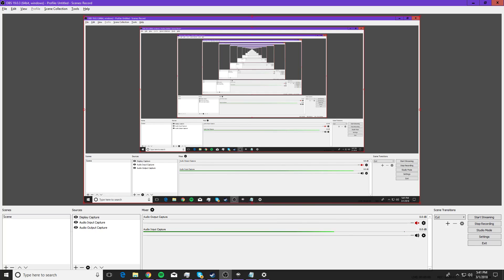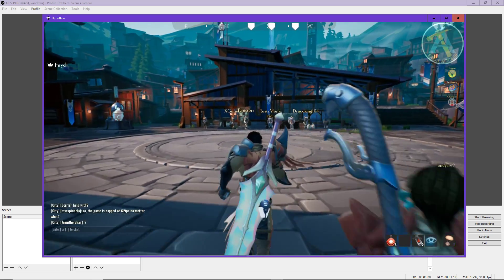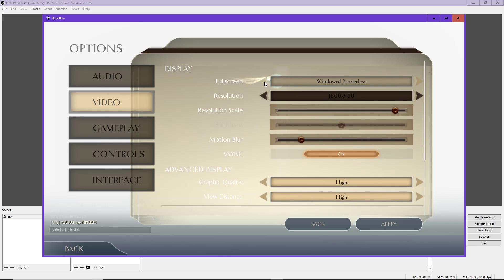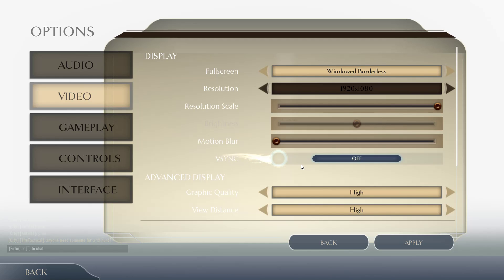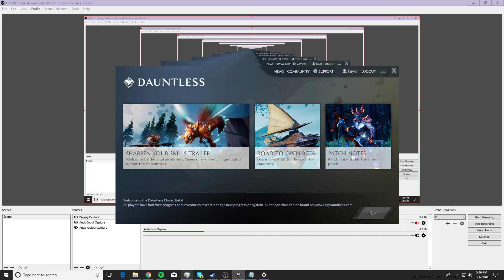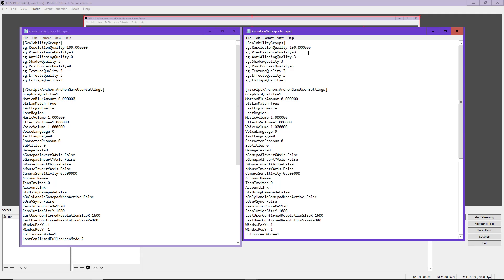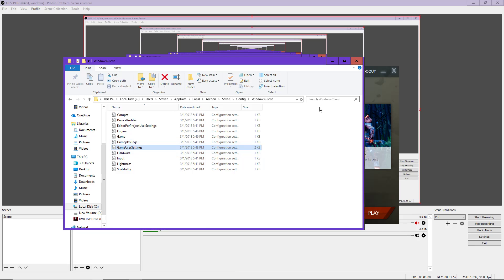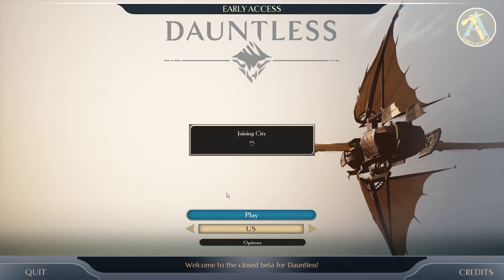Dauntless: How To Fix The Graphics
pretty much me telling you how to make the game look good cuz its not possible without some file edits.

google drive link below, just put this in over the current gameusersettings.ini and u should be good. otherwise, you can watch the video and change your settings to match mine. the one i linked is set to 1920x1080 resolution, you can change that in the file at any time by replacing the values with your preferred res.